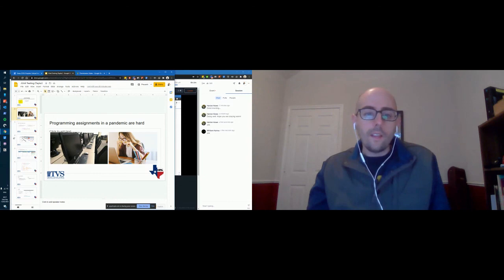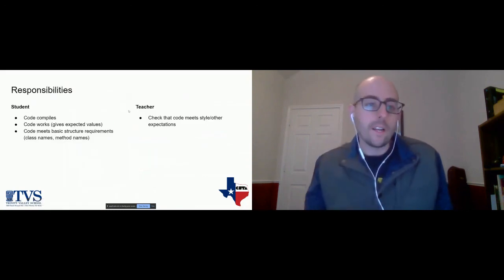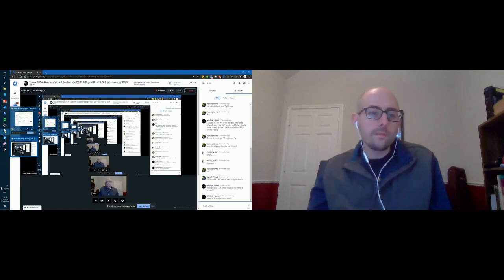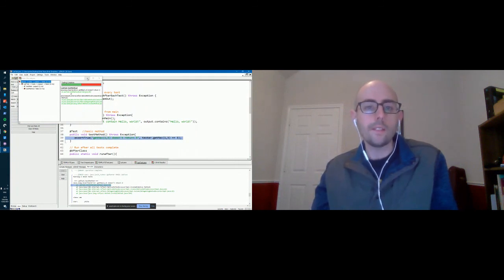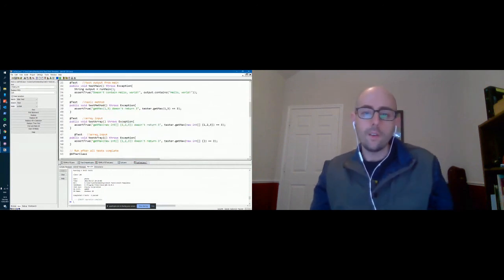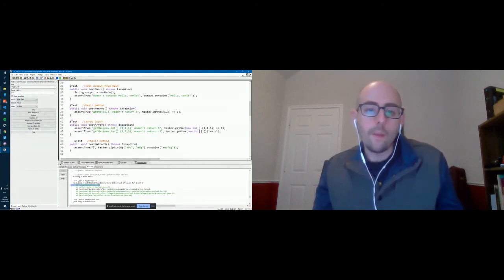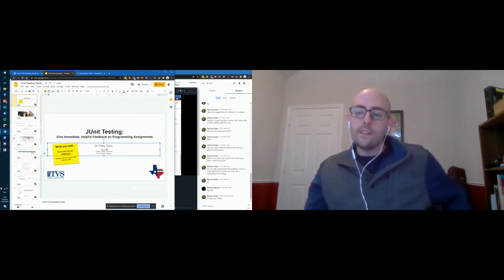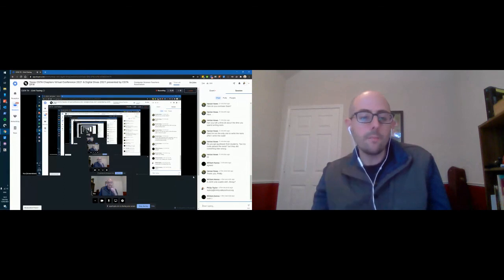JUnit Testing Give Immediate Helpful Feedback on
Presenter: Philip Taylor, CS Teacher, Trinity Valley School
Session Description: The presenter will demonstrate how easy it is to implement JUnit tests in high school CS courses, especially APCS A. Unit testing empowers students to know when their code works and efficiently debug it when it doesn't. This is especially important in distributed learning environments where immediate feedback can be difficult to provide. Not only does this tool cultivate student agency, it also saves teacher time by discouraging code submissions that aren't ready yet. For the presentation, we will use JGrasp. However, the same principles apply to any IDE or online platform, such as Repl.it, that allows for JUnit testing. A github repository of test files will be shared with participants.
Aligned to CS Courses: Computer Programming, Advanced Computer Programming, Computer Science I, Computer Science II, Computer Science III, AP Computer Science A
CS Related Topics: Tools to empower students, especially in virtual learning environment
Vendor Session: No